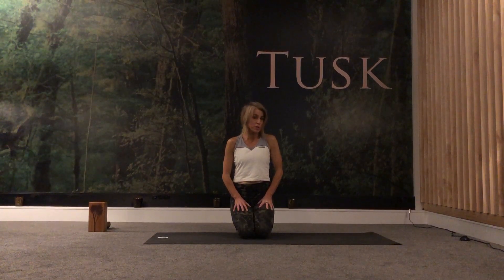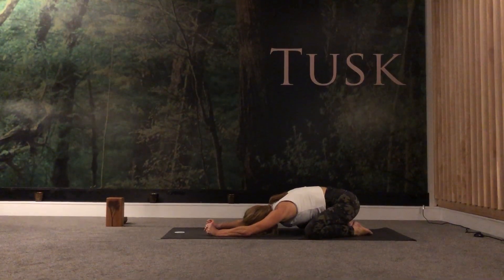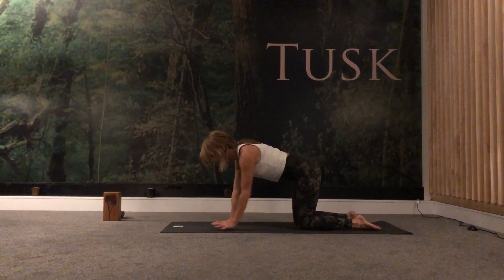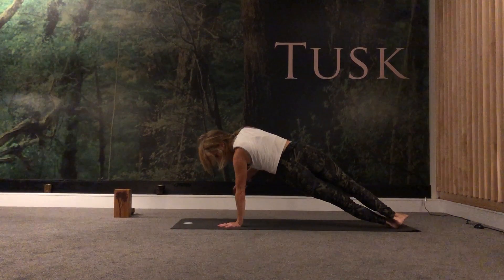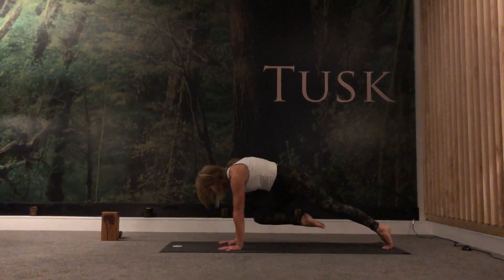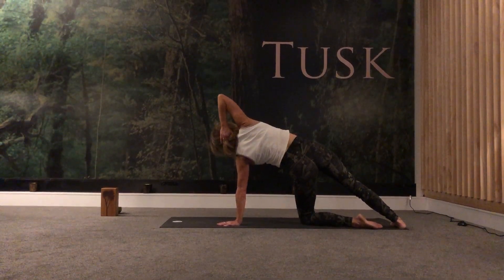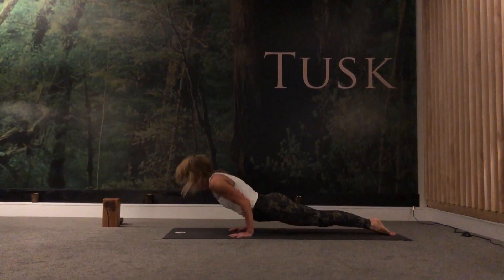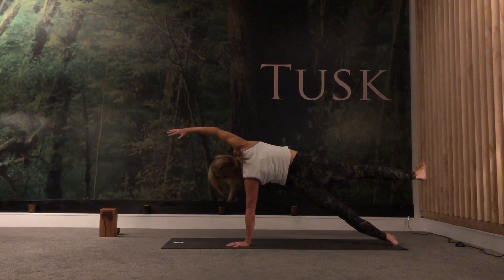Vinyasa (core) 15 mins with Stephanie